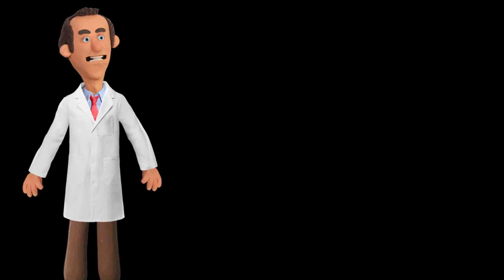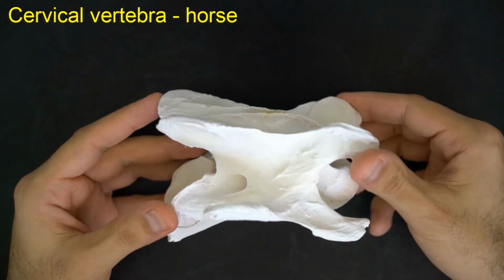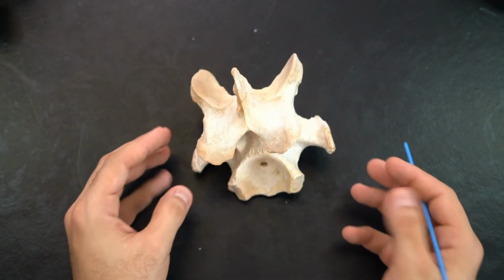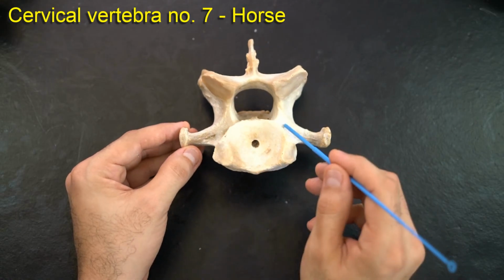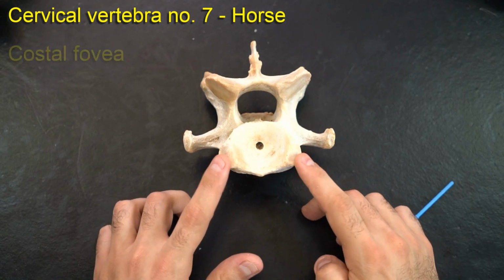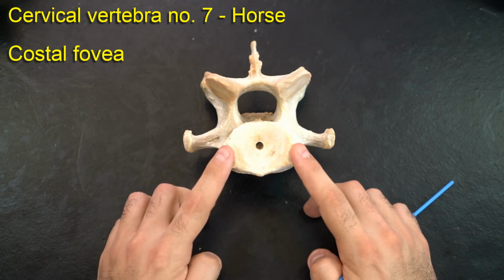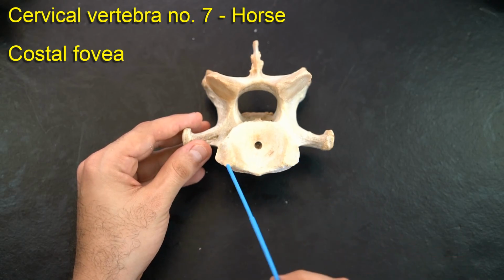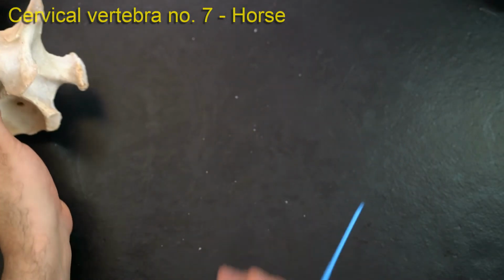Comparative anatomy of the cervical vertebrae 3 - 7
Cervical Vertebrae
In this anatomy video we will talk about the anatomical features of the cervical vertebrae no. 3 to no. 7.
We will also look for the comparative anatomy of these vertebrae of different animal species.
in the next video we will talk about the first two cervical vertebrae namely the atlas and the axis.
in general the topical cervical vertebra consists of:
• Body (corpus vertebrae),
• Arch (arcus vertebrae),
• Processes (processus vertebrae).

The last (C7) cervical vertebra has a taller spinous process than those preceding it, and articulates with the first pair of ribs.